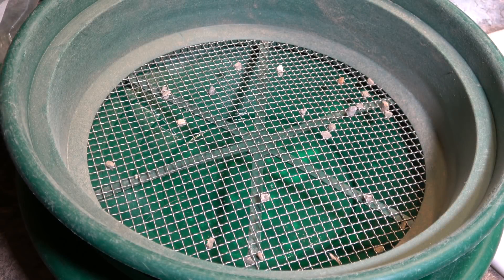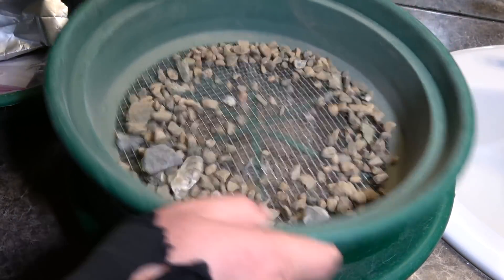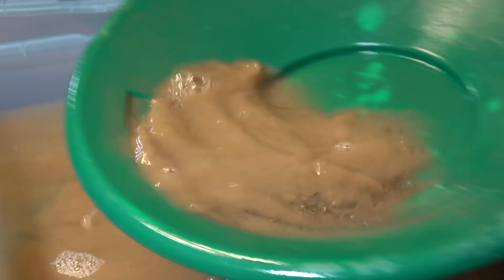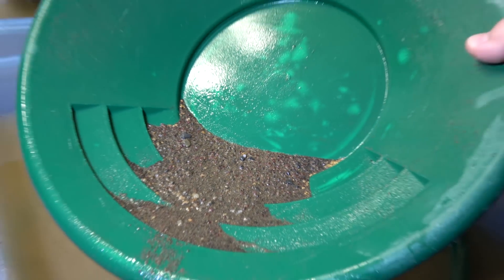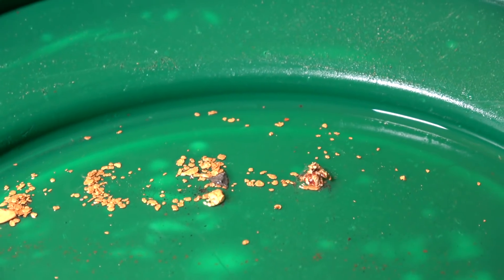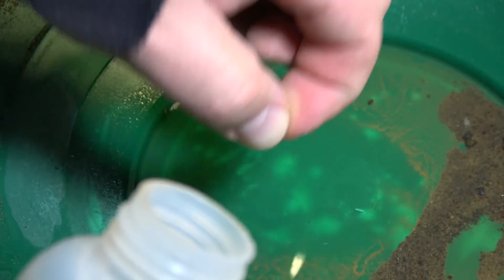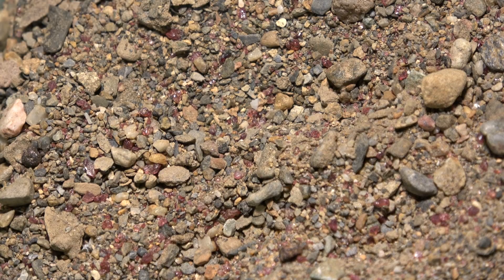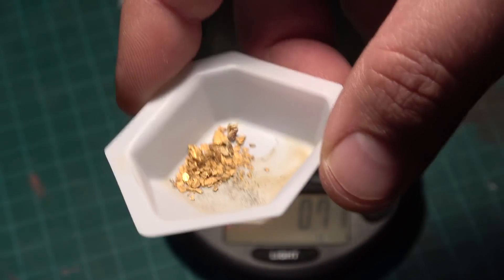DirtHogg Paydirt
Its the middle of winter and there is nothing better then opening up a bag of Gold paydirt to make you happy.  This bag of paydirt is from DirtHogg and I have been looking forward to this one.  Should be full of gold, silver, platinum and garnets!  Check it out.

My videos are shot with a Sony 4K AX53 Camcorder

GoPro Hero 7 Action Camera 4K

Canon Vixia HF R800 Full HD Camcorder

Duo wide/macro Aukey lens for use on Smartphones

Steve Stell Epic Metal Collection

🔻🔻Here are some items to get you started🔻🔻

Gold Panning Kits

Super Sluice Gold Pan

Dirt Classifier

Blue miners moss

Snuffer Bottles

Glass vials

Precision Scale